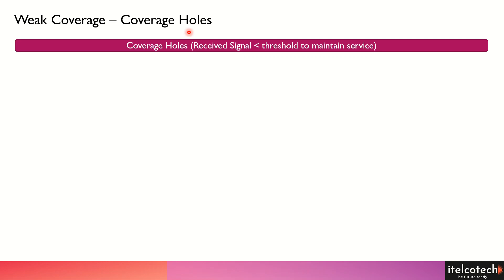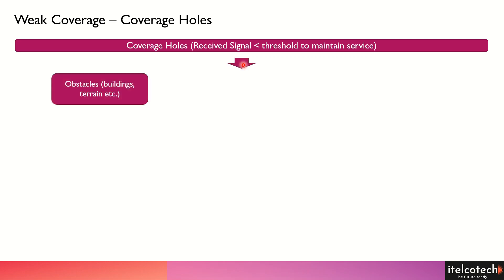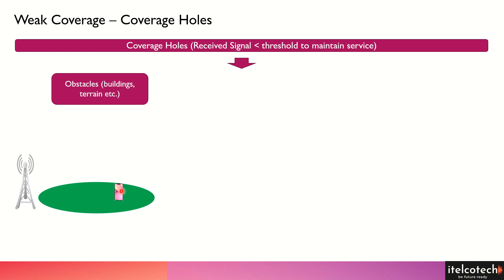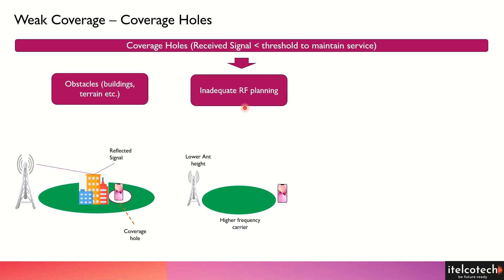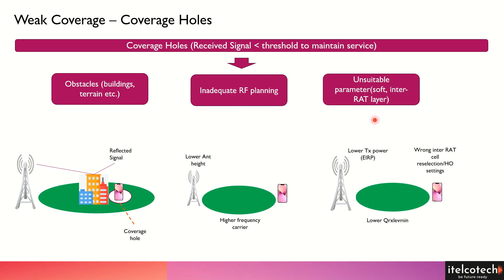Weak Coverage (Coverage hole) - 4G/5G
*** Complete course on coverage and it optimization can be found

Coverage is measured in downlink using reference signal received power (RSRP).

If Received Signal Received Power is less than certain threshold to maintain service, then weak coverage area (or coverage hole) is created. This threshold to maintain service is termed as “qRxlevelmin”.

There are multiple factors which lead to weak coverage such as –

1.     Geographical conditions, Propagation conditions, and terrain types. Any obstacle in the wireless radio environment leads to reflection, diffraction, scattering & impacts the signal propagation.

2.     Inadequate RF planning & implementation – Physical parameters such as Antenna type, height, azimuth, tilt, etc. are not planned and implemented properly. Poor implementation of base station leads to impedance mismatches (high vswr), high losses etc.

3.     Unsuitable parameters – Soft parameters such as transmitted power (EIRP), qrxlevmin, inter-RAT cell reselection/HO settings, RS power setting, power offsets etc. are not defined appropriately.

There are a few other factors but the above are key factors contributing to weak coverage (coverage hole).